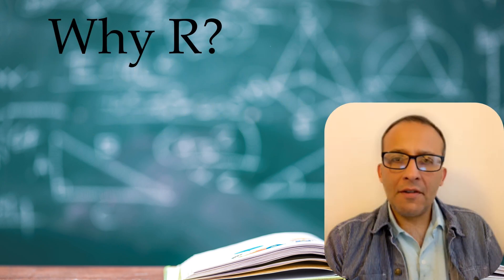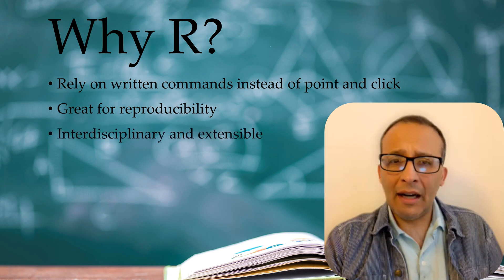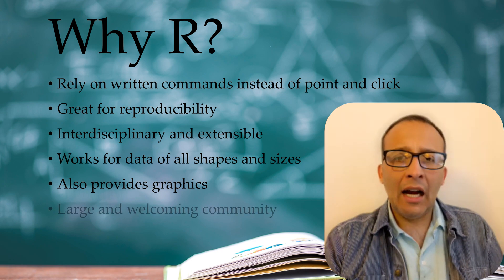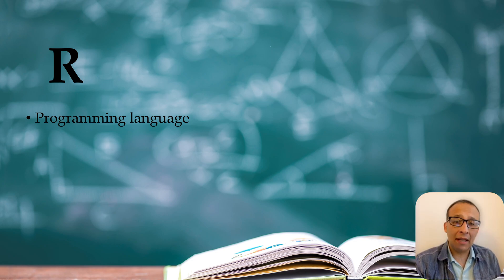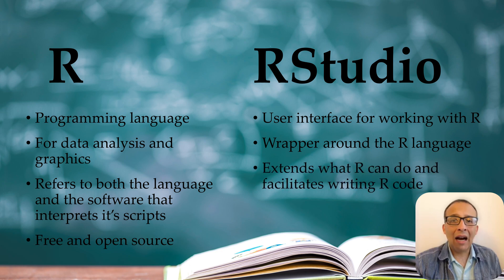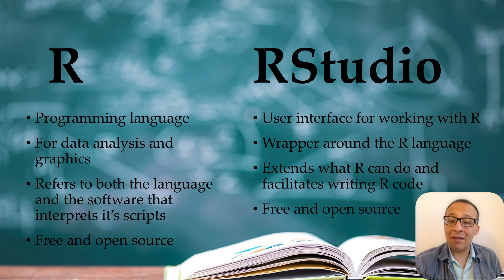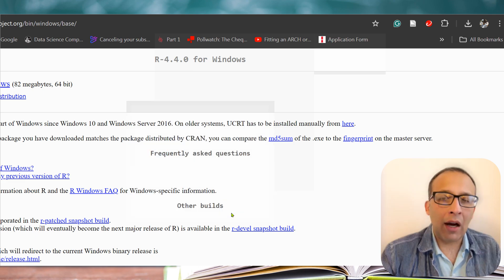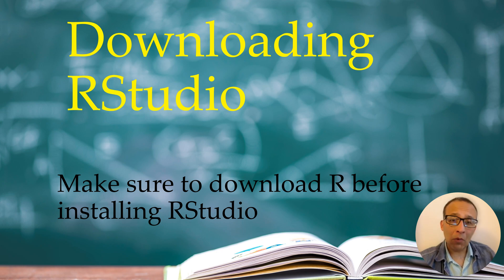Introduction: How to Download and Install R & RStudio, Step-by-Step Guide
Title: How to Download and Install R and RStudio - Step-by-Step Guide

Description:

Welcome to our tutorial on downloading and installing R and RStudio! 🎉 In this video, we'll guide you through the process of setting up these powerful tools for data analysis and statistical computing.

Timestamps:

00:00 - Introduction
01:15 - Why Use R?
03:30 - What is RStudio?
05:00 - Downloading R
08:30 - Installing R
10:45 - Downloading RStudio
12:15 - Installing RStudio
14:00 - Final Tips and Next Steps

Key Takeaways:

Why R?
Rely on written commands instead of point-and-click. It's great for reproducibility, works with data of all shapes and sizes, provides excellent graphics, and has a large, welcoming community. Plus, it's open-source and cross-platform!

What is RStudio?
RStudio is a user-friendly interface for R, enhancing its capabilities and making it easier to write and debug R code. It's also free and open-source!

Step-by-Step Instructions:
We'll show you how to download and install R first, and then RStudio. Make sure to follow along with the video for detailed steps and tips.

Additional Resources:

Official R Download Page
Official RStudio Download Page
Have Questions?
Drop them in the comments below, and I'll be happy to help!